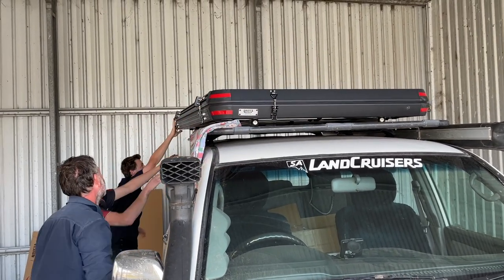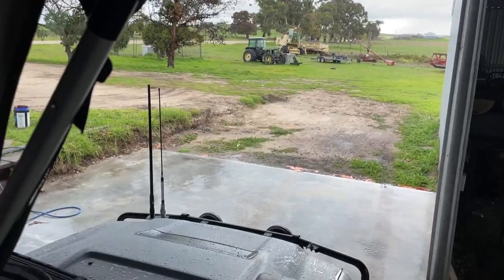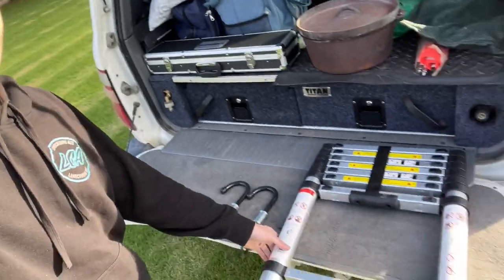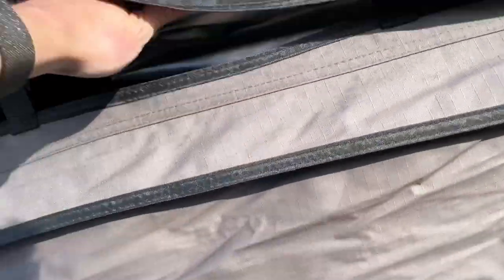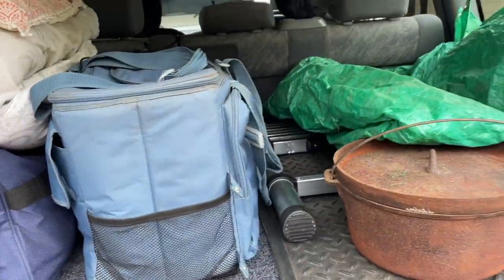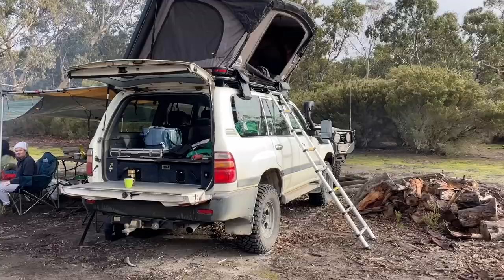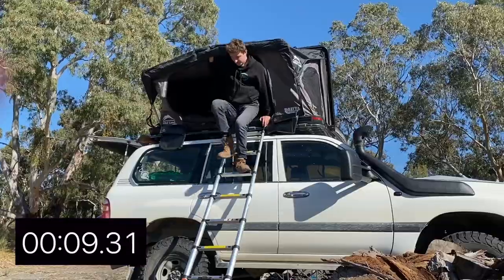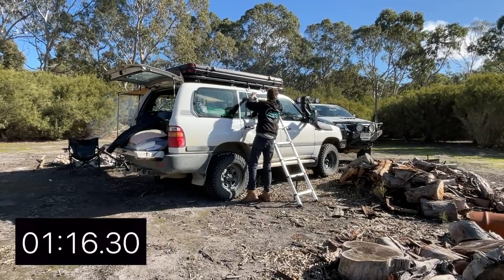I took the Drifta Wild Land RTT Camping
A Drifta roof top tent review and a camping trip video all wrapped up in 10 and a half minutes! What more could you want?? Perhaps one of these awesome roof top tents for yourself??

IF YOU'VE READ THIS FAR: Are you interested in more camping trip videos? Or should I stick to the mods?